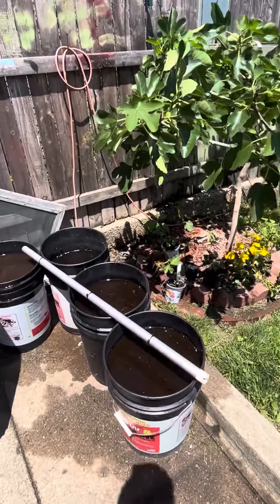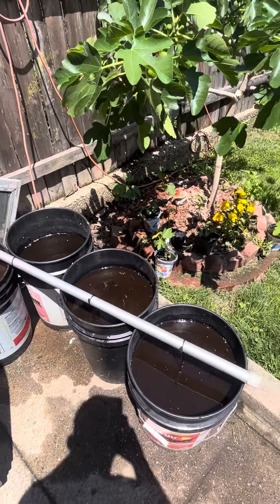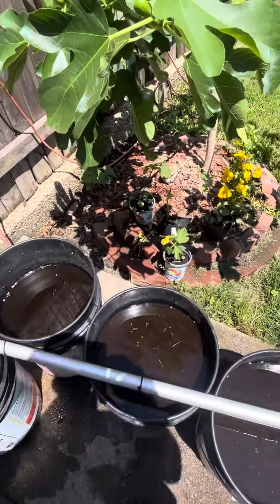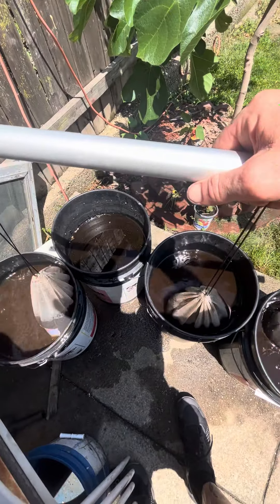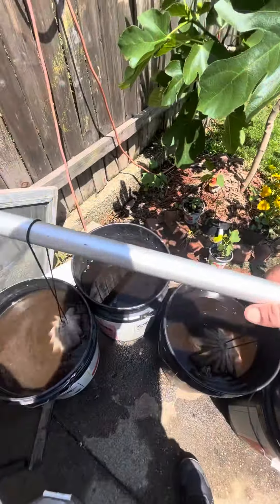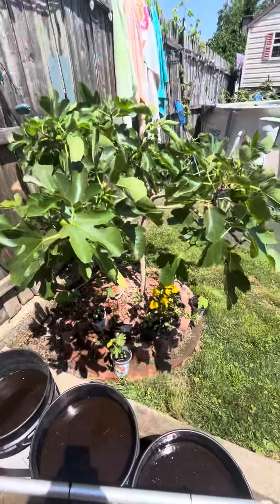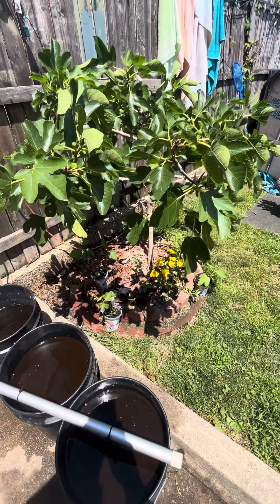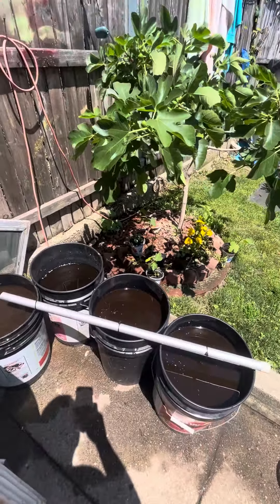Compost tea! for my fig trees! ￼